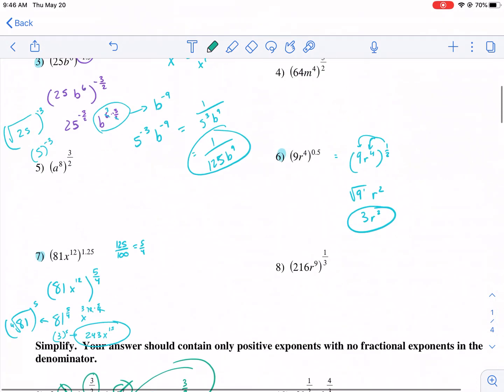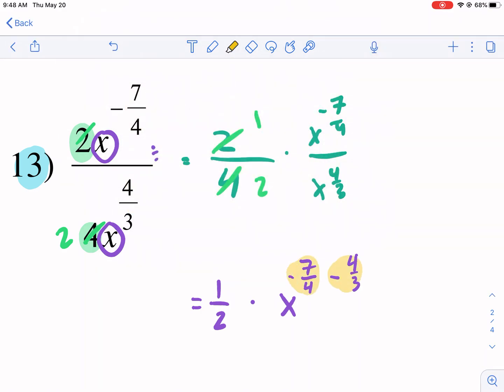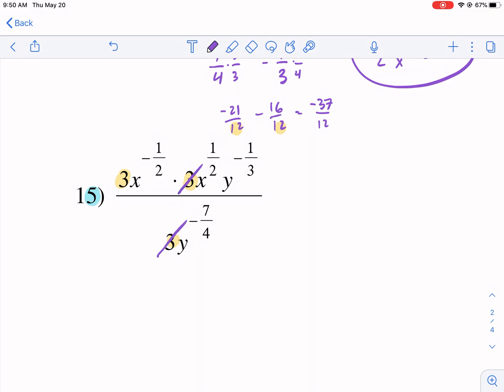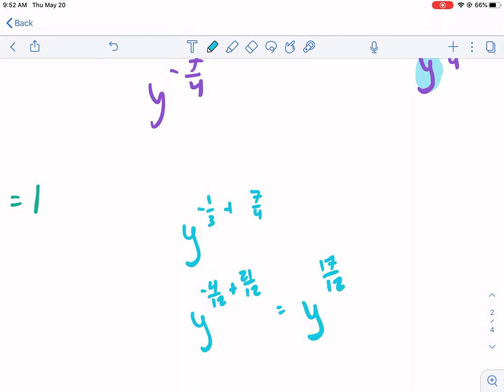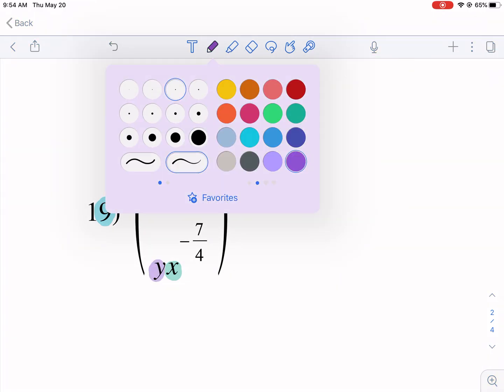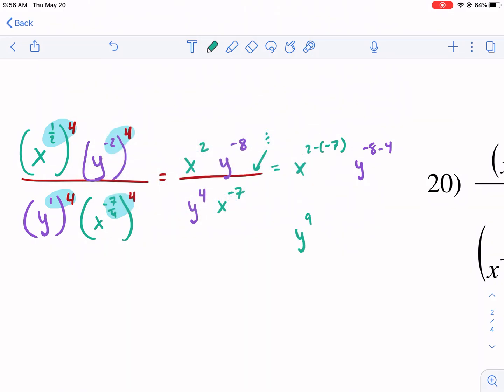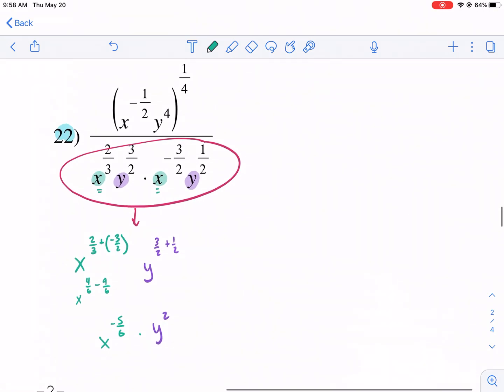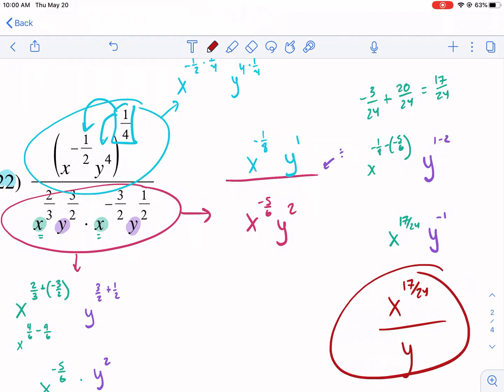Kuta Tutorial: simplifying rational exponents, Part 2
Fraction exponents, negative exponents, power rules, dividing powers